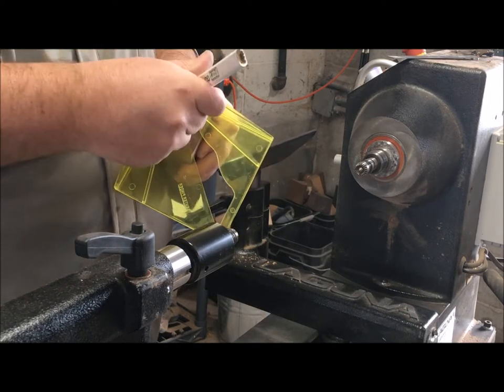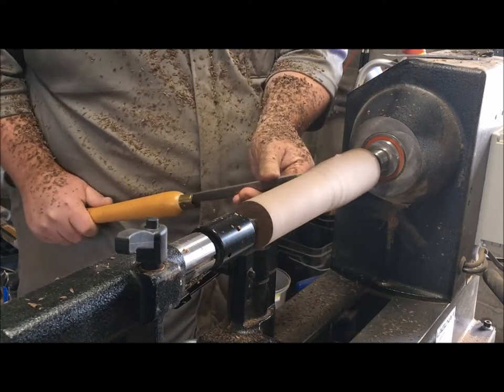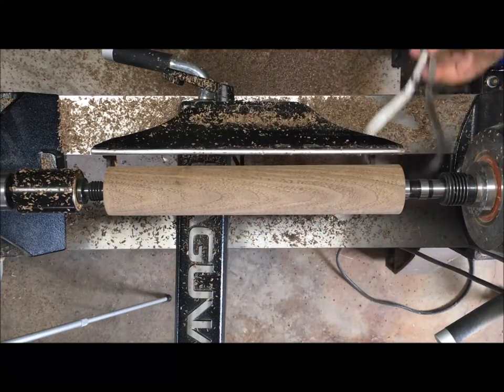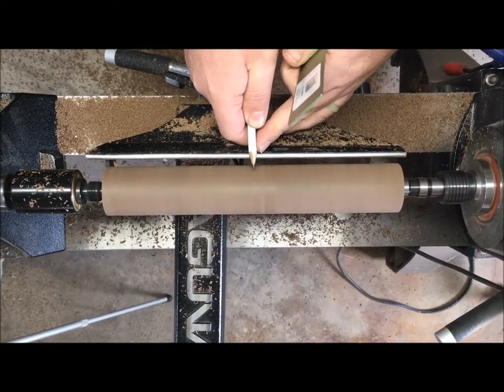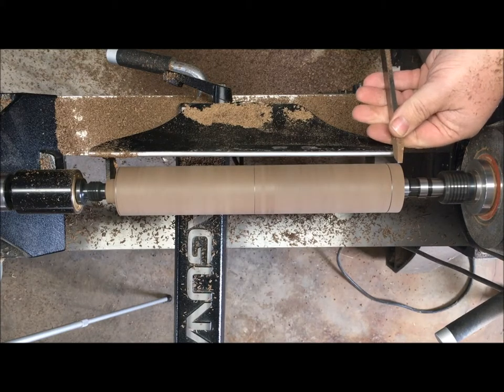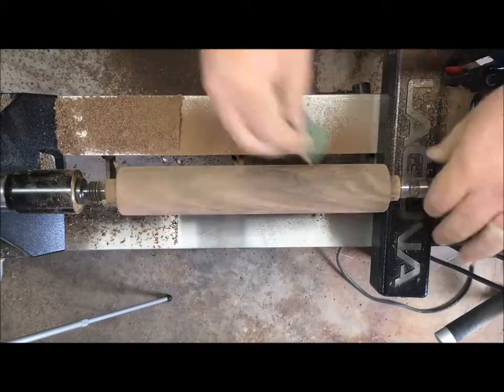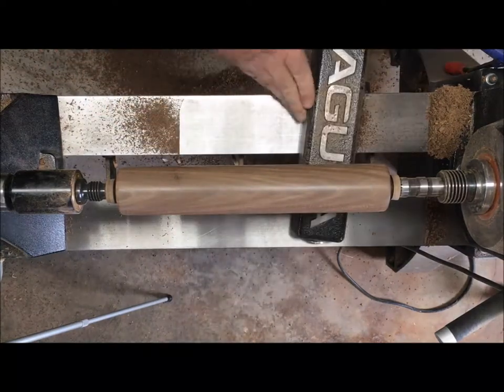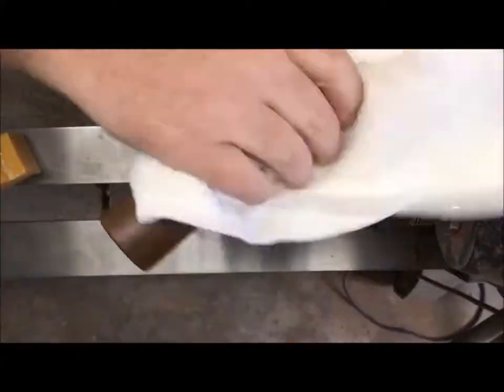Woodturning/ Walnut Tortilla Rolling Pin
This a video about how to make your own tortilla rolling pin on a wood lathe.  The wood blank started out as a 2x2x11 inch piece of black walnut.  Watch this full length video to see everything from shaping the wood blank until the finishing process at the end.  I had a lot of fun turning and making this video and look forward to using this awesome rolling pin!  Great to view if you are looking into making your own handcrafted rolling pin.